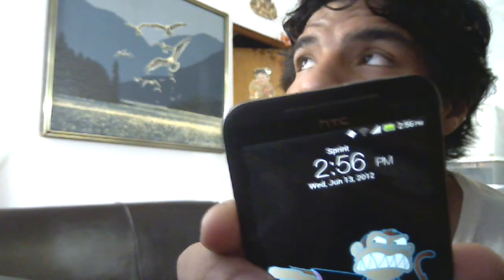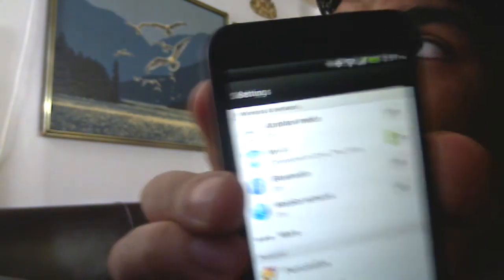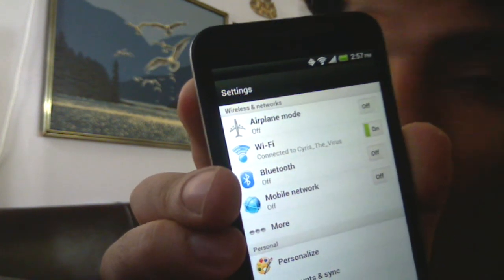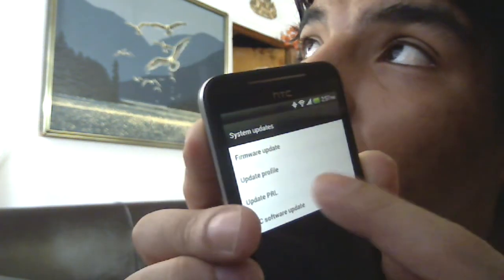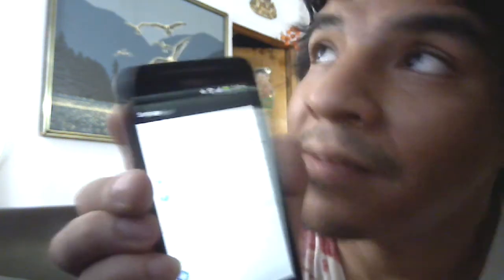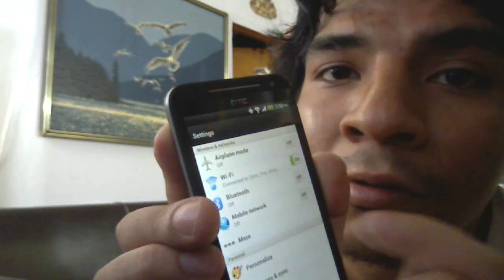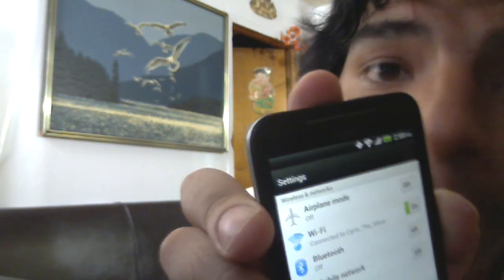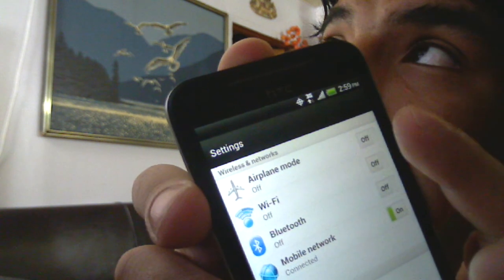HTC Evo LTE Cell Reception Fix And 4G-LTE explained..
this is my video on how i was able to fix my cell reception..